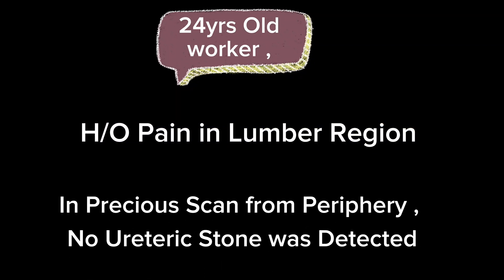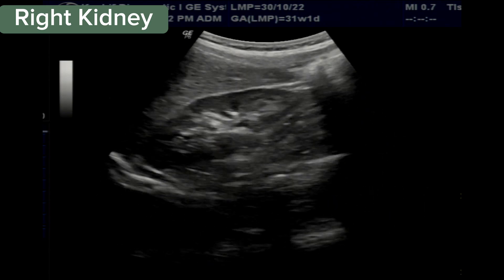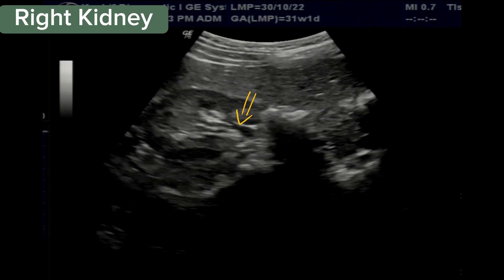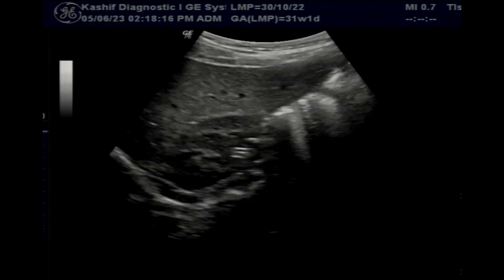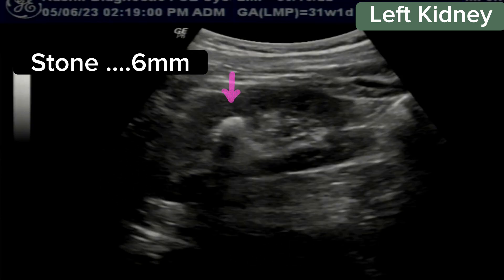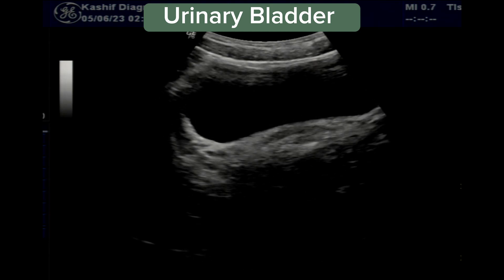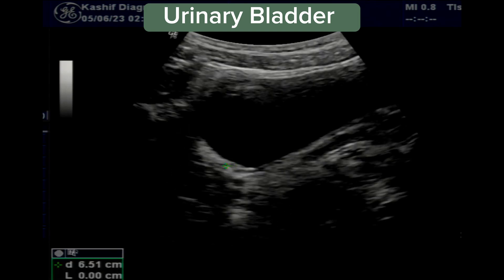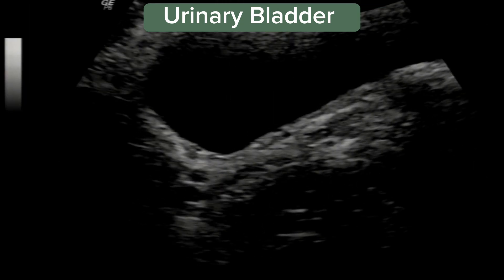Small Silent Ureteric Calculus + Renal Calculi | Ultrasound